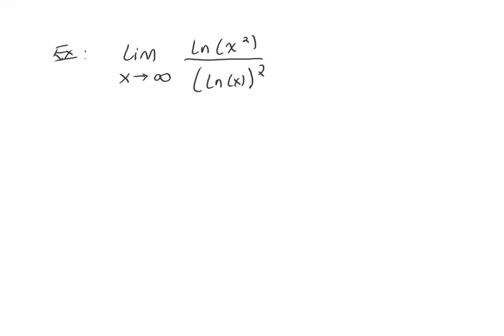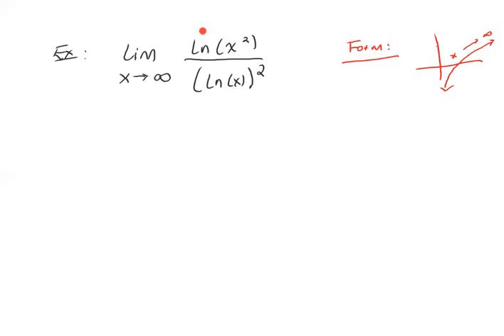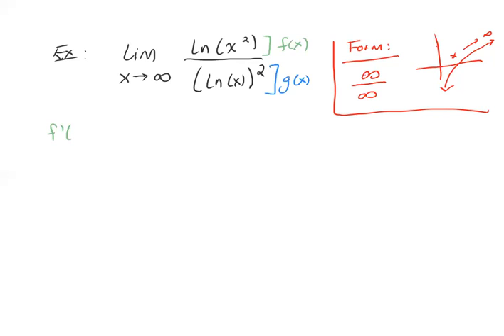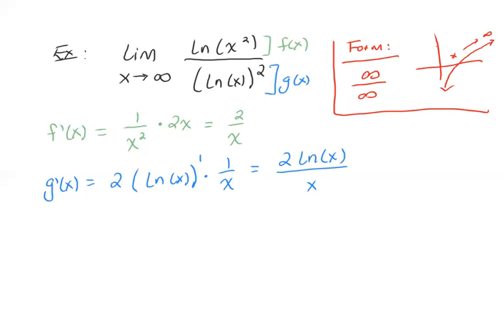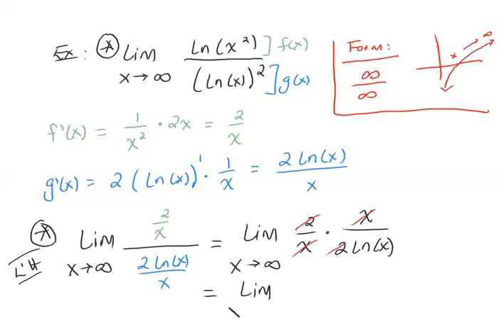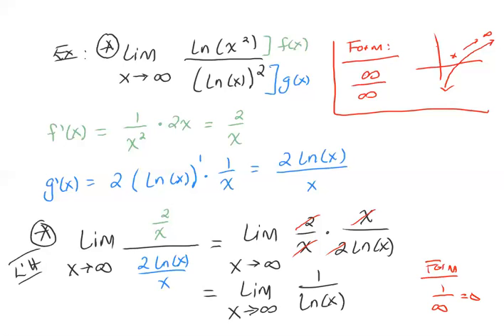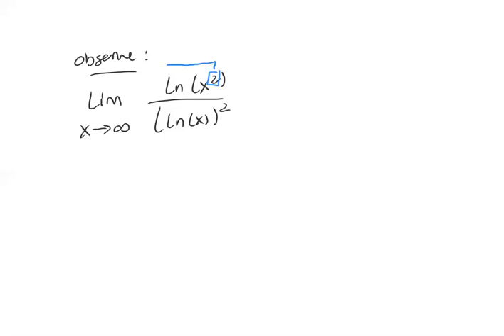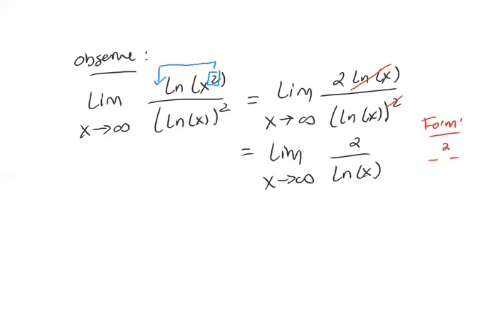Calculus Section 6.8 Part 2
This is video number 2 on section 6.8, L'Hopital's Rule.